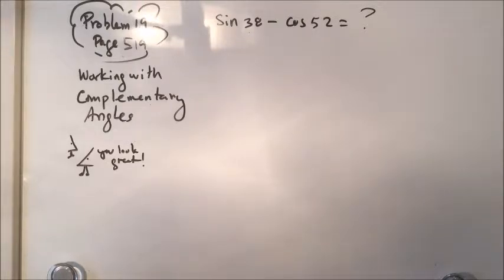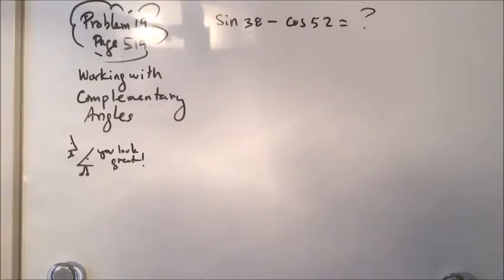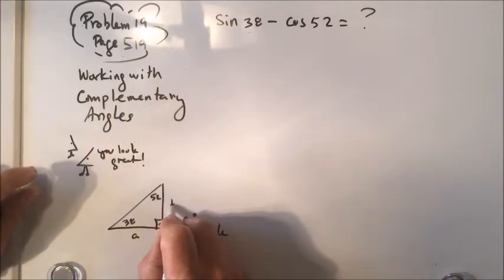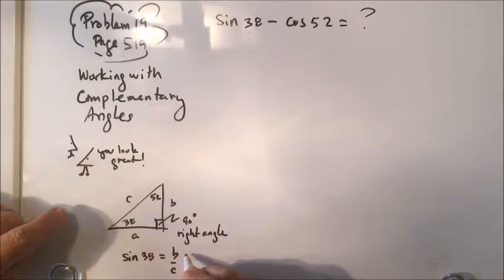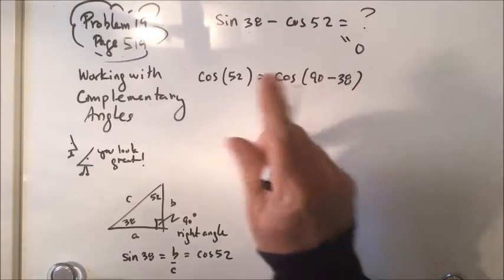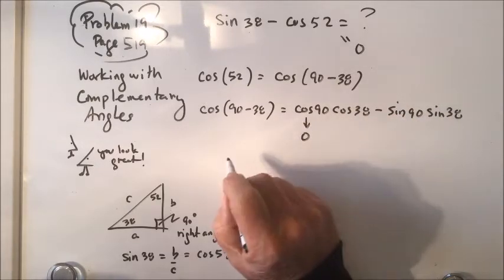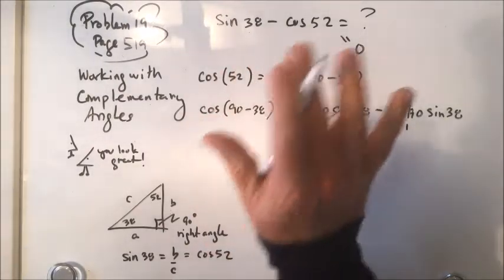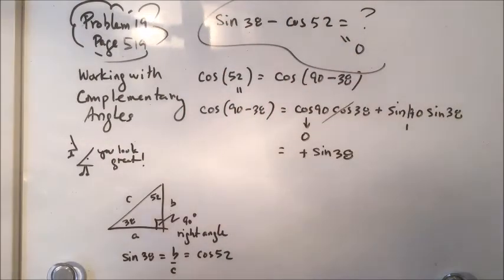Pre Calculus Page 519 Problem 19